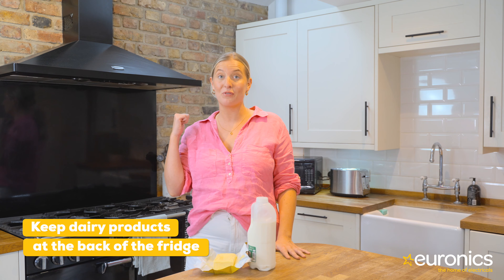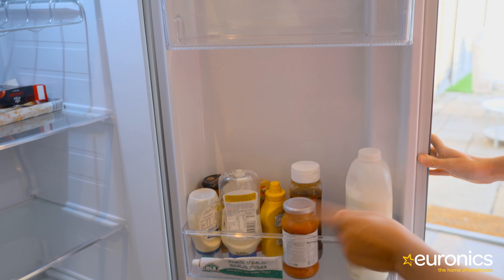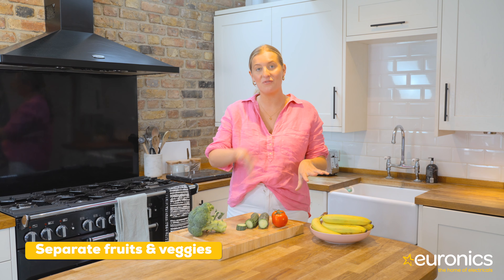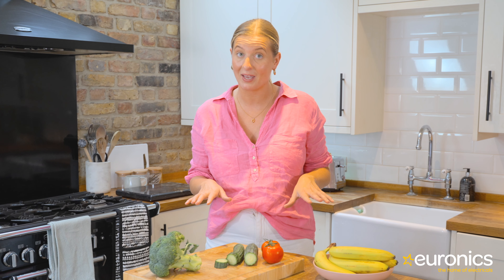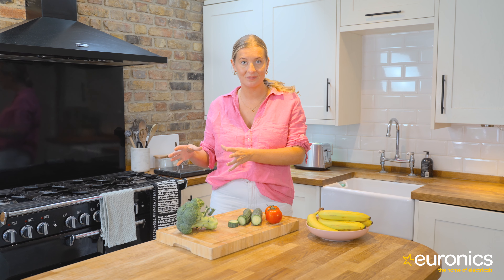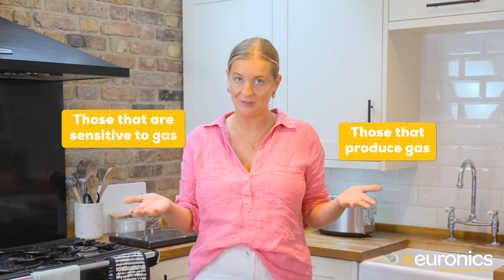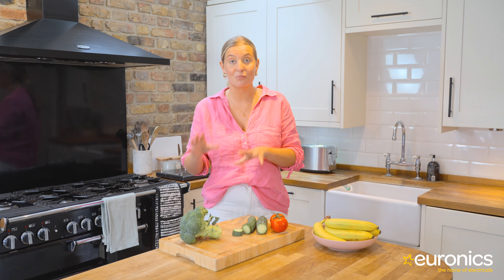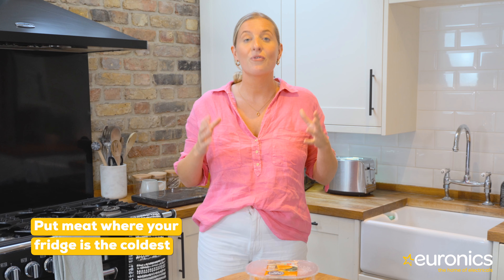How To Organise Your Fridge To Make Food Last Longer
Do you know what should go where in your fridge?

A well-organised fridge looks satisfying but it also can prevent food from going bad. Being able to see everything in your fridge not only can save you money but also help to reduce food waste.